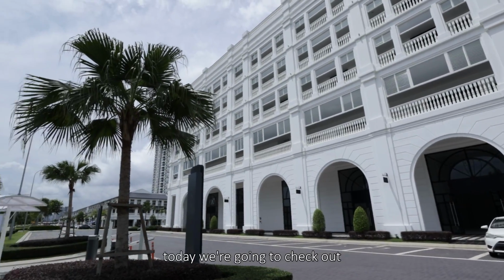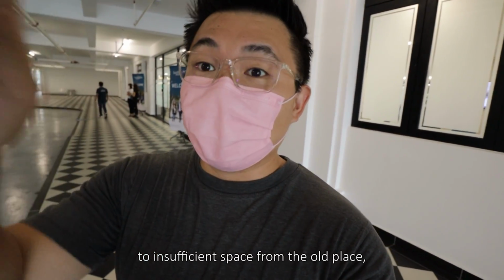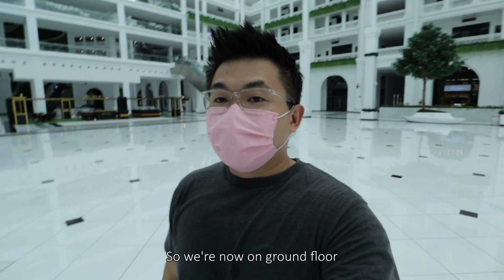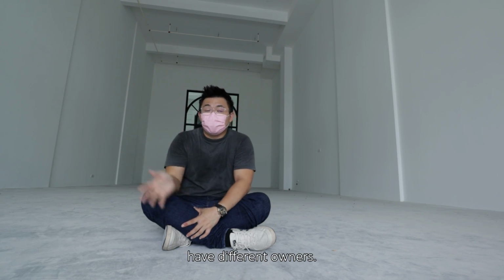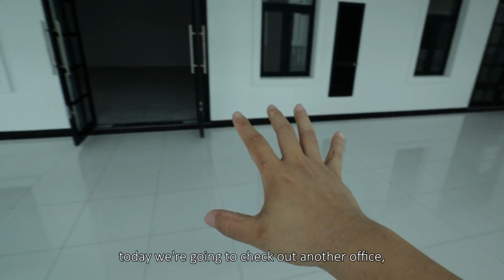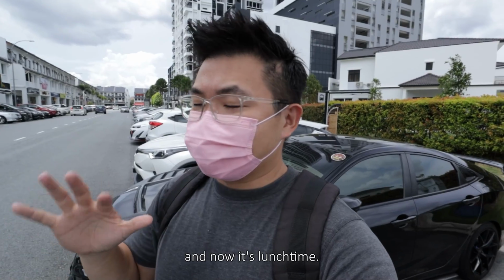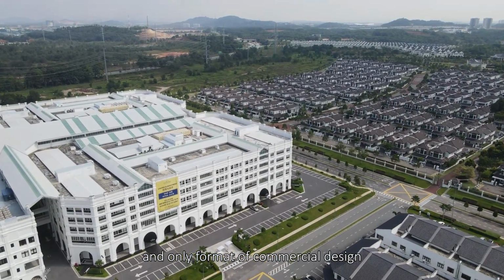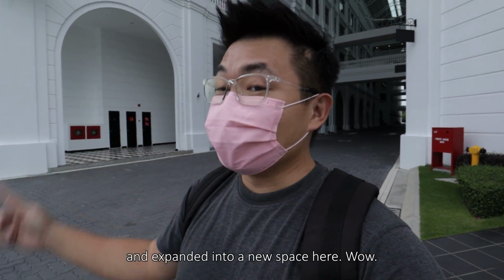PROPERTY REVIEW #227 | ECO GALLERIA, ECO BOTANIC (JOHOR)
Shout-out to the team for having me around this brand new commercial area in Johor Bahru. For direct arrangements, do reach out to the team via:

Right after the visit at Eco Palladium, I was amazed with the courage to create new formats of commercial components by the team. Now, they have another version, and I will say it's an improved one.

It's in between conventional shop offices, mall, and office towers, which perfectly complement the Eco Botanic township and Educity. My favourite would be the architectural theme applied to the building, which can be a great selling point for tenants who need the ambience as part of their business.

During my visit on a weekday, the streets were packed with cars during lunch time. But the effort of synchronizing the tenants in accordance to their business amazes me. As demonstrated at the commercial area, there's a clear bubble tea street, steamboat street, pub street, and etc. The coordination by the team with the tenant and owners is extremely well executed. Plus the facade of the shop offices were retained perfectly, which are very rare as well.

The only debate would be the maintenance fees. If the architecture, cleaniness, safety, and marketing activities will help your business then it would be fine. If you need a space to host your back end operation team, then this might not be suitable for the business.